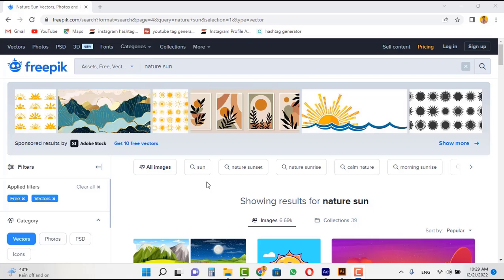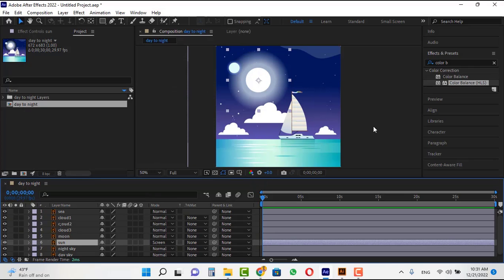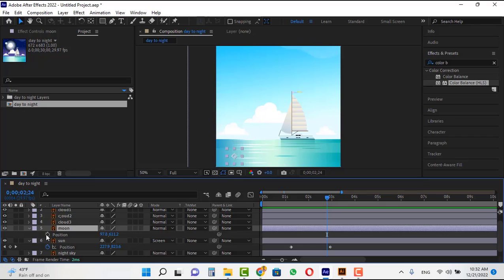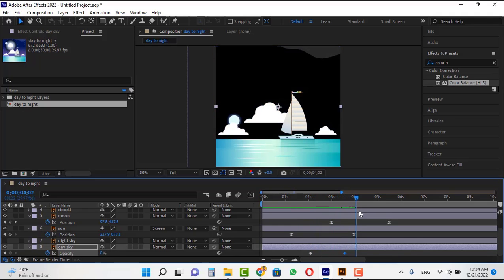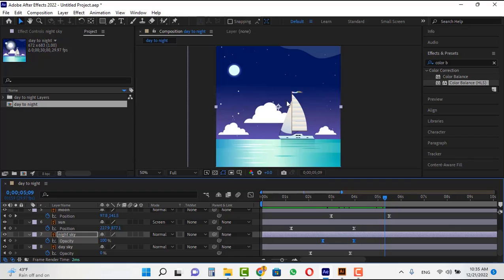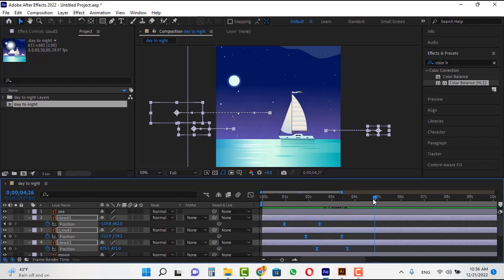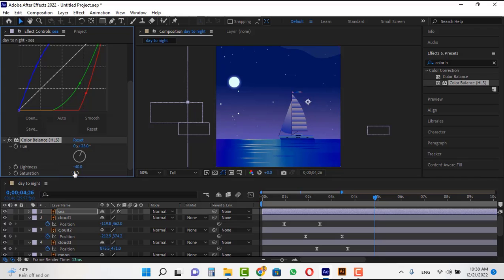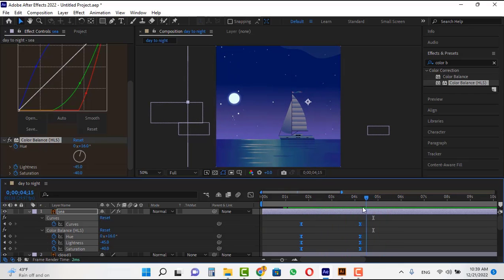How To Turn Day Into Night (Or Vice Versa) In Adobe After Effects - Motion Graphics Agency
in this tutorial, you will learn how to turn day into night or vice versa in Adobe After Effects.